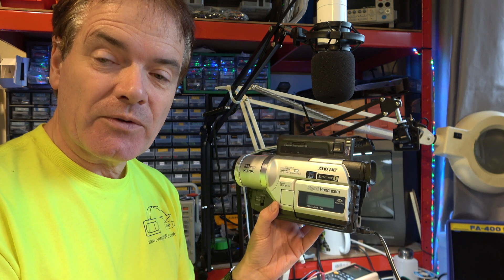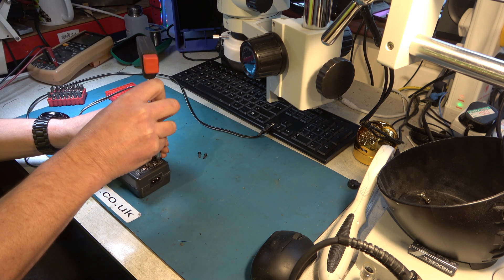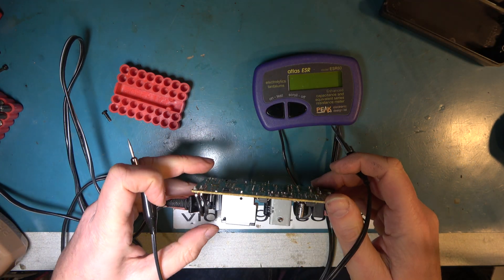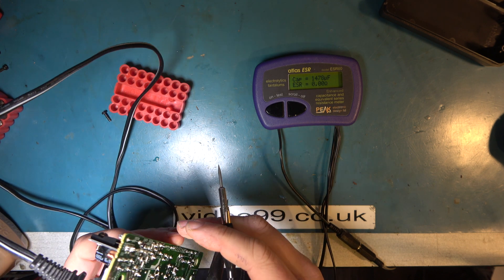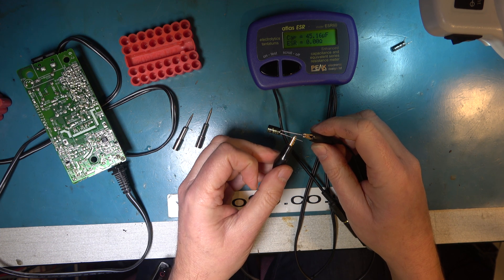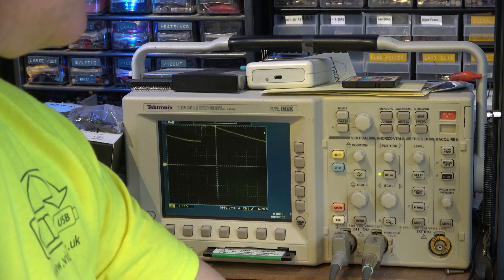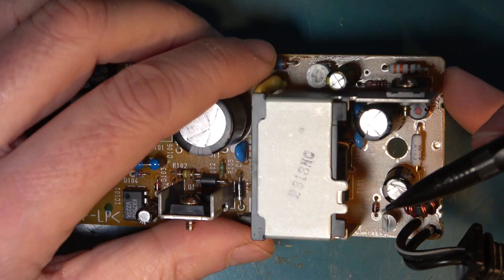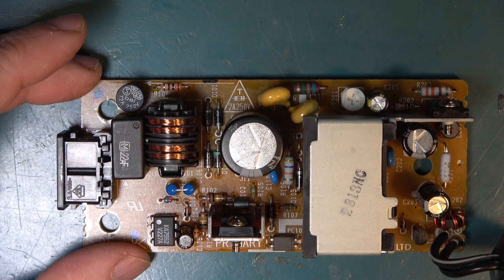Friday 13th fail. Sony AC-L10B power adaptor for Digital 8 camcorder.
Digital8 camcorders are still useful for digitising 8mm tapes.  Today we try to fix the power supply for one, but it doesn't go well.

Sorry I do not offer an audio or video equipment repair service.  In this case, it's just as well.

00:00 Introduction
00:50 Dismantle and work on it
02:08 Multimeter
02:34 Capacitors
06:09 Oscilloscope (TDS3012)
06:33 Examine circuit and conclusion